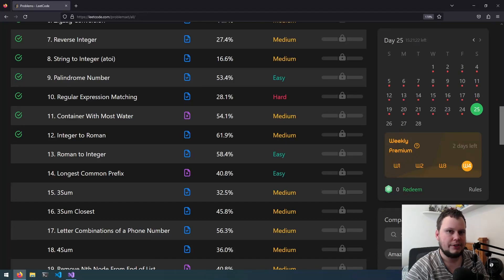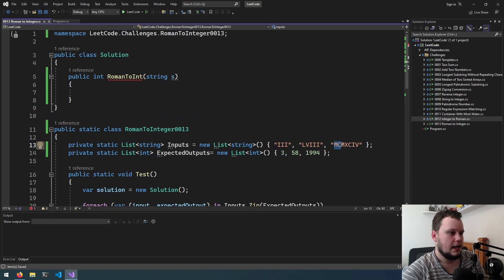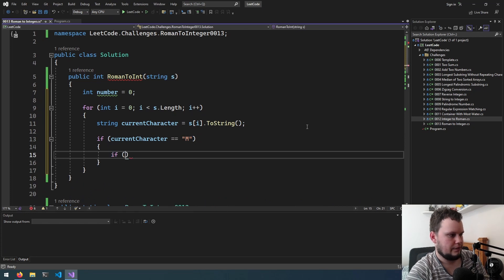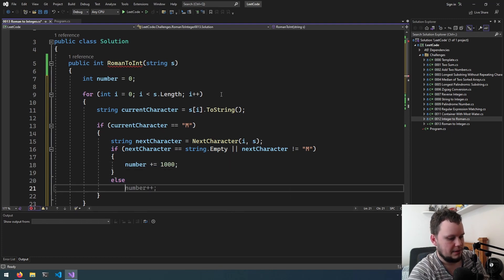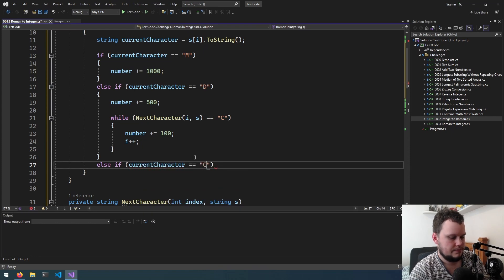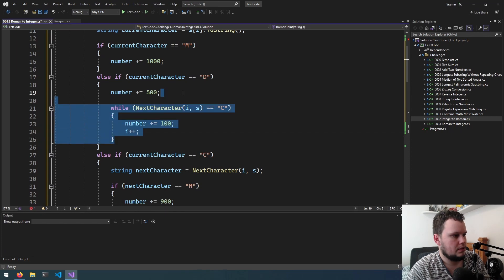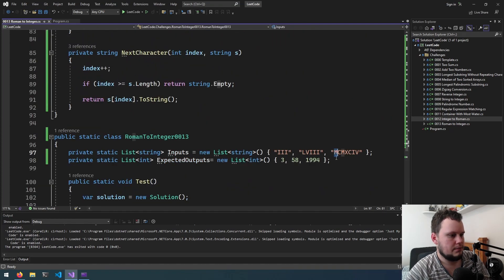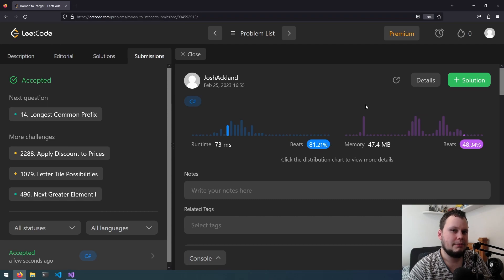LeetCode in C# | 13. Roman to Integer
LeetCode 13. Roman to Integer